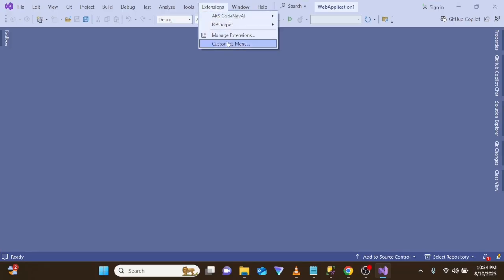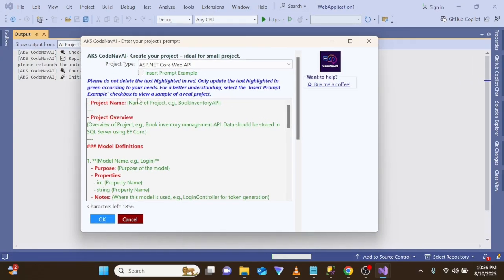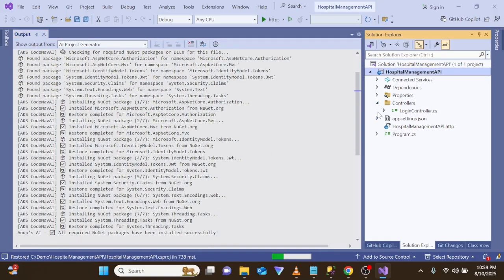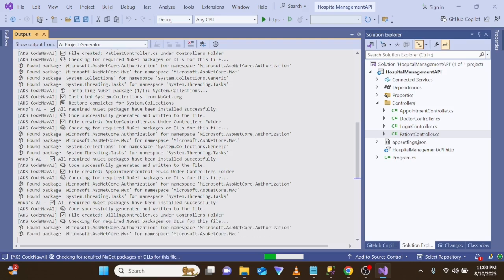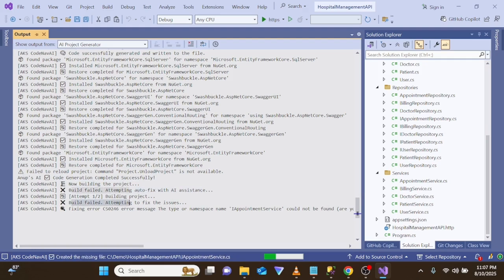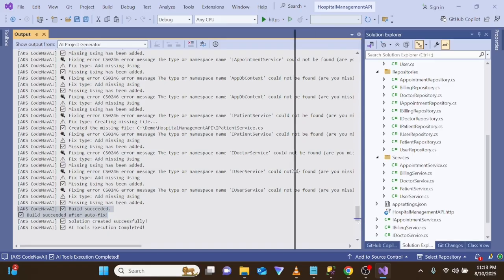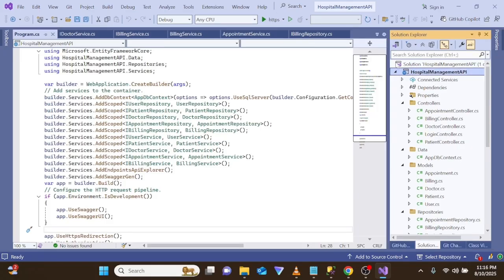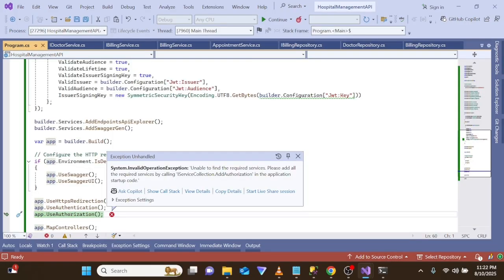Create a Full .NET API in Minutes with AKSCodeNavAI (Visual Studio Extension)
🚀 Build .NET APIs in Minutes — No Coding Required!

Introducing AKSCodeNavAI, a Visual Studio extension that uses AI to generate a complete, ready-to-run .NET API from just a simple prompt.

✅ Create Controllers, Models, Services, and Repositories — all automatically
✅ Install required NuGet packages without lifting a finger
✅ Auto-fix build errors and missing files
✅ Recover files and fix runtime issues instantly

Whether you’re a beginner or an experienced developer, AKSCodeNavAI will save you hours of manual coding.

💡 Perfect for:
.NET Developers
API Developers
Students & Beginners
Anyone who wants to code faster with AI

📩 Feedback & Support
Have ideas or suggestions? Drop them in the comments!